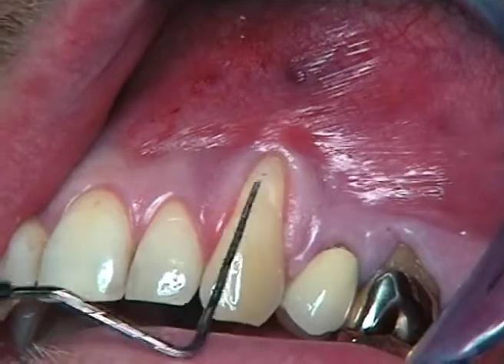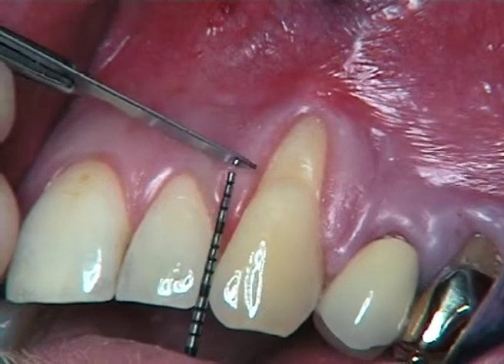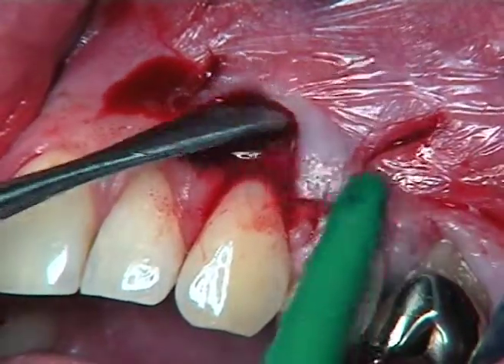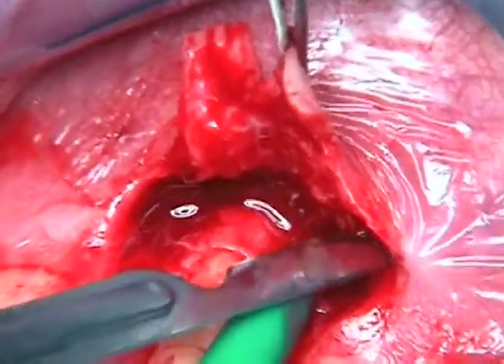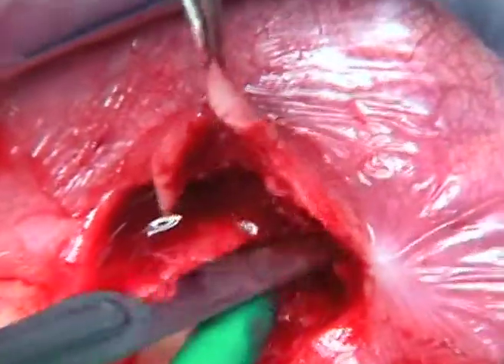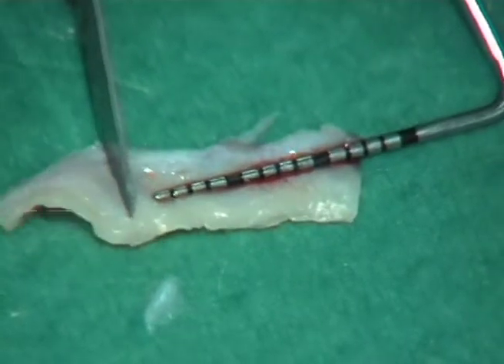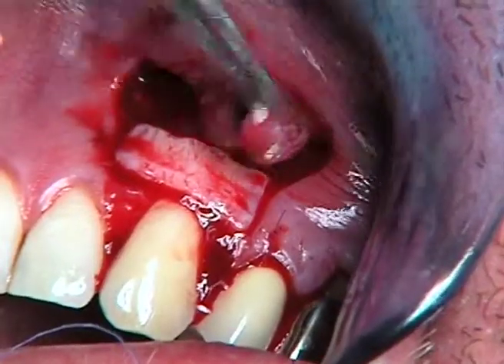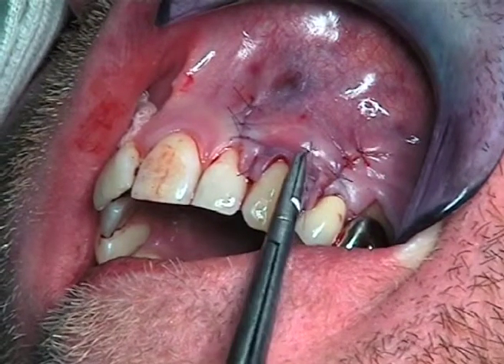Trailer Zumstein DVD1